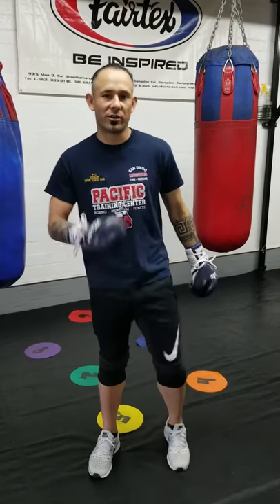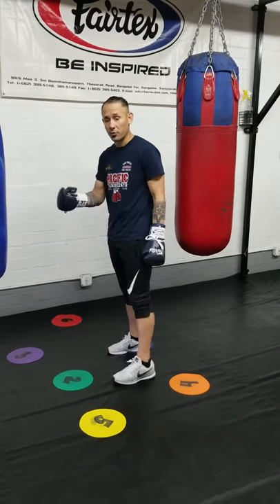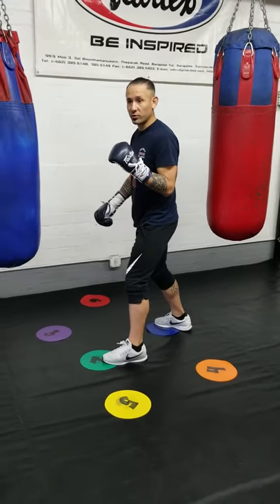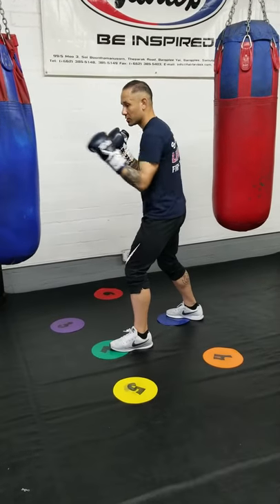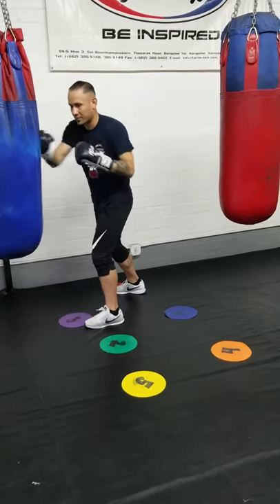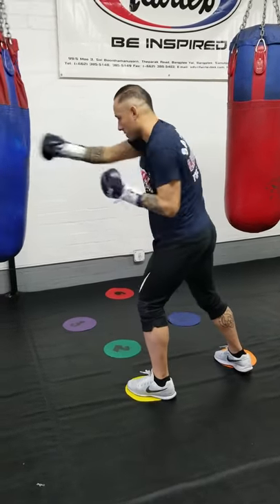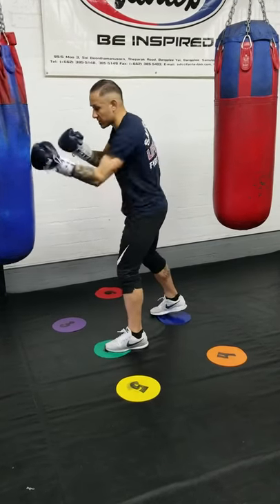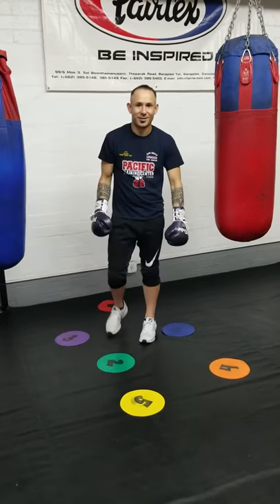How to move laterally on a boxing bag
Proper footwork to moving laterally while training on a boxing bag